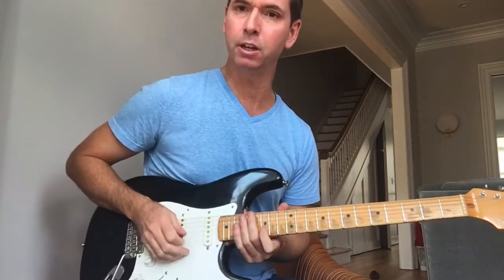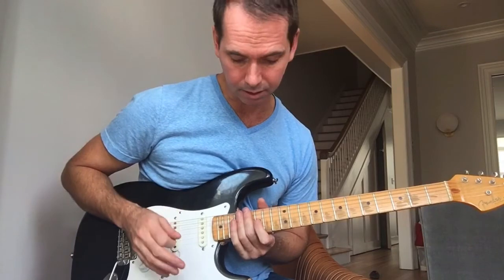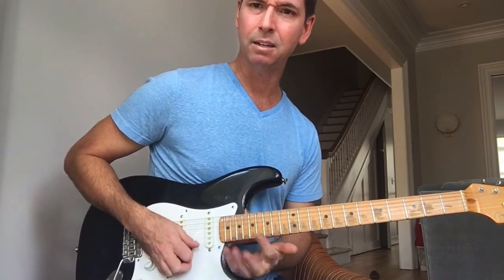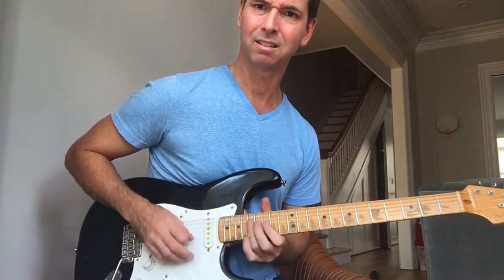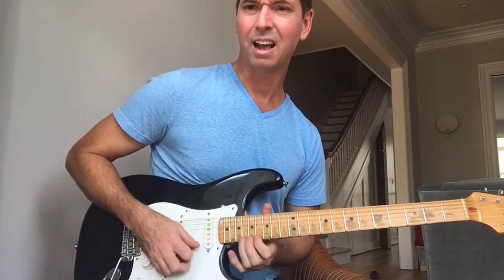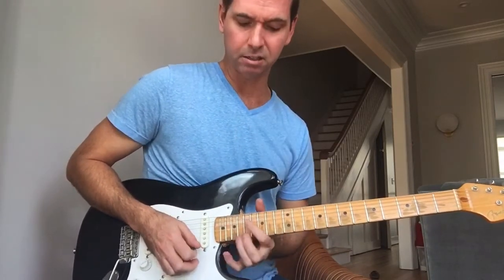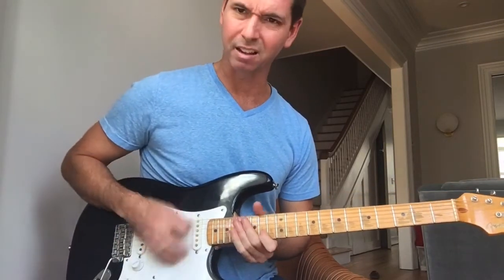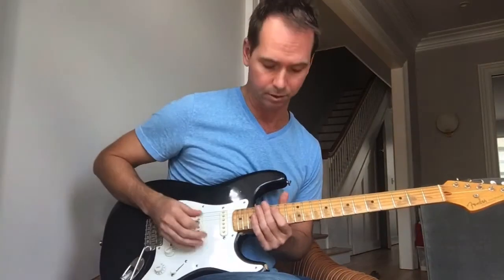Jacksnax: G minor Microtonal Monkey Business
By deliberately bending sharp or flat of their target pitch, we can increase the vocal nature of our lines. I stole this idea from Jeff Beck, but I don’t do it like him.